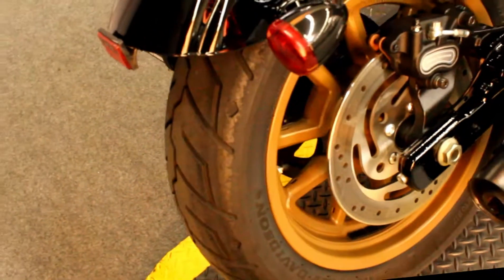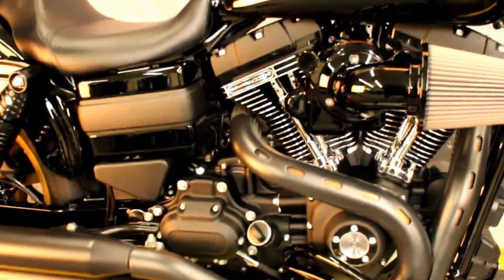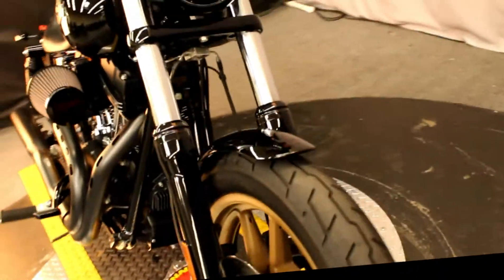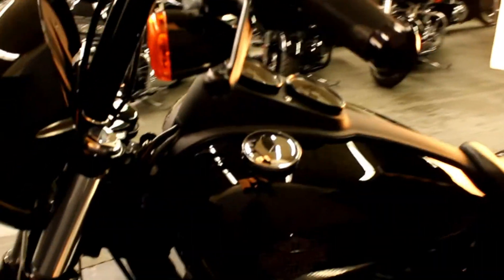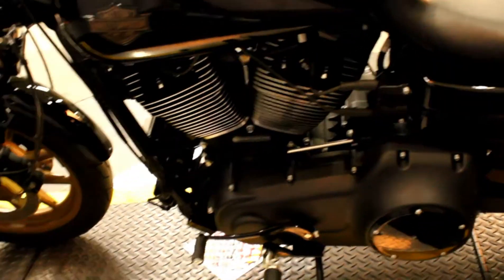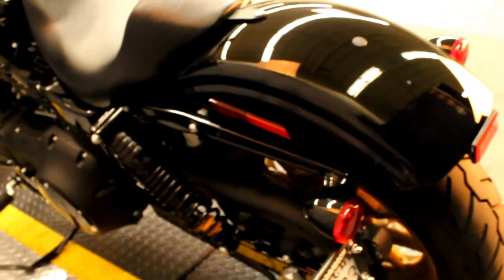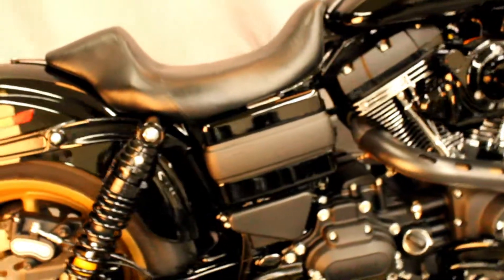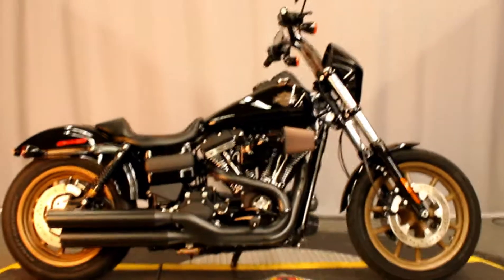2017 Harley-Davidson® Low Rider® S at Biggs Harley-Davidson in San Marcos, CA